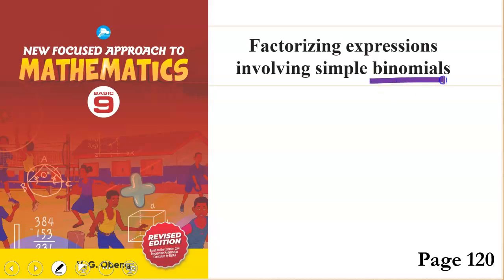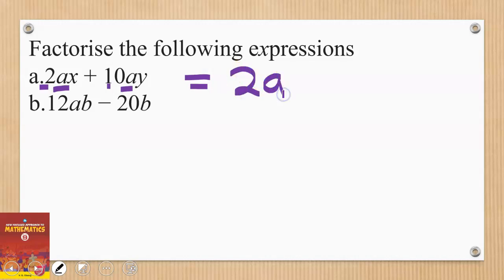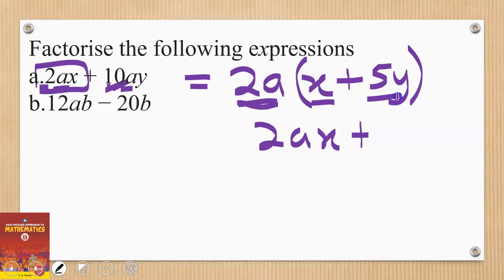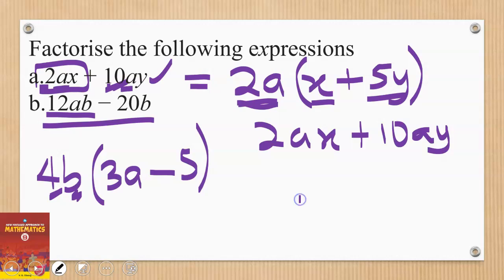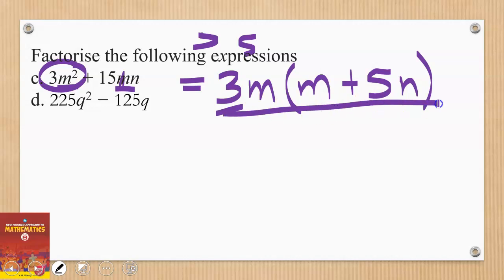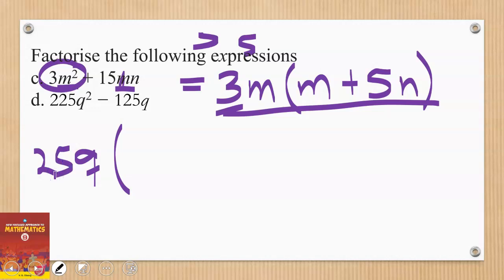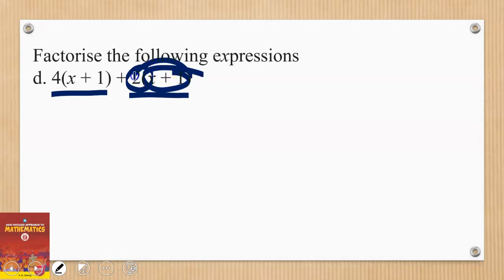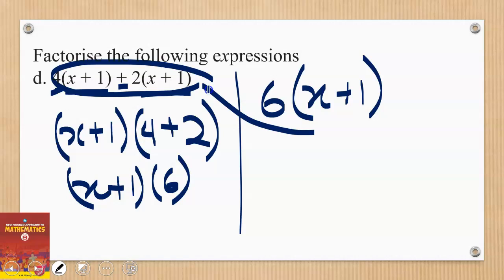Factorizing Binomial expressions Pg 120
This is new focused approach to Mathematics Basic 8 lessons. In this video, you'll master the skill factorizing binomial expressions with clarity and confidence. Join us for an engaging lesson designed to make learning mathematics simple and effective.